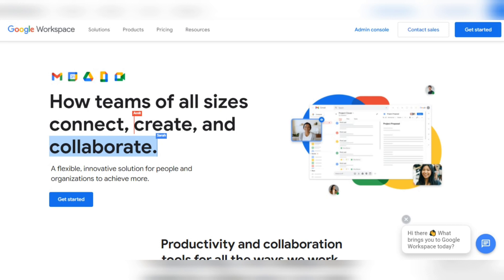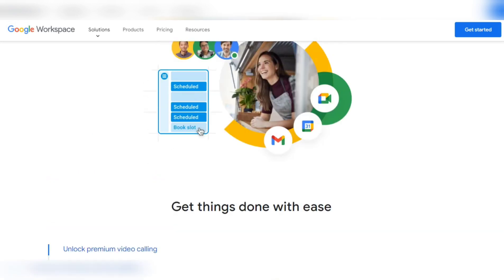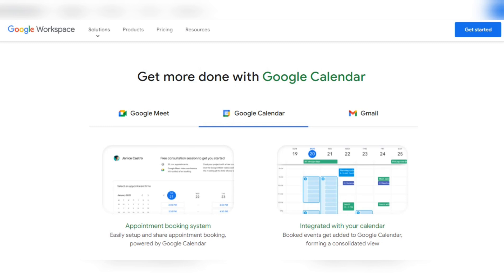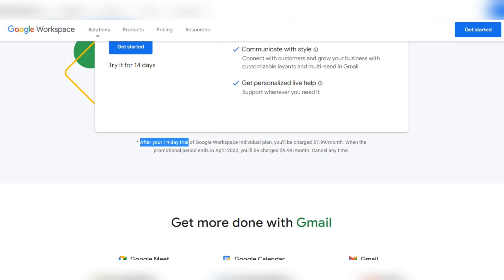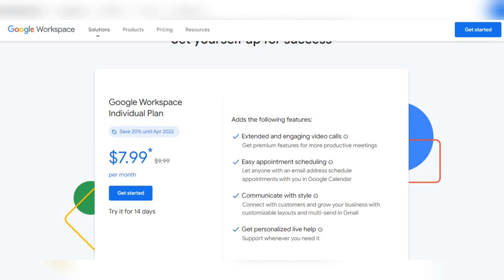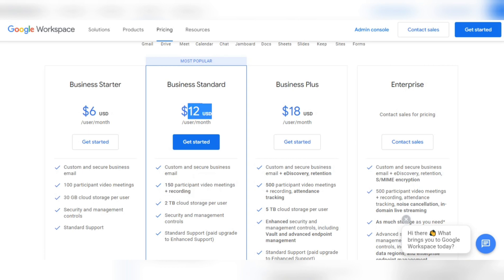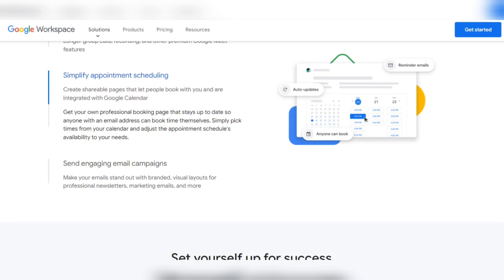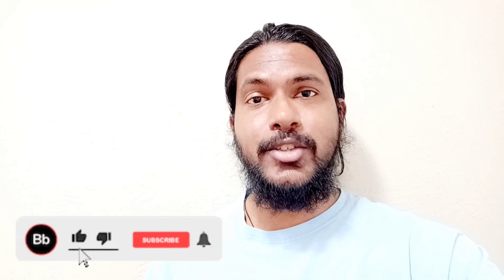GOOGLE WORKSPACE Individual plan finally revealed and is now available!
This video is about Google Workspace Individual which is a new package launched by Google. Get the most premium services of Google's Workspace at a best price in the individual plan.

I am a big fan of Google Products and using Google Workspace for my academical services. So far enjoying the best and easy to use services like Google Classroom, Google Meet, Google Jamboard, Google Calendar and Google Docs. This new Individual plan makes things work even easy!

Cheers!